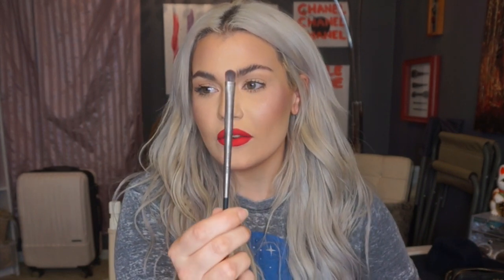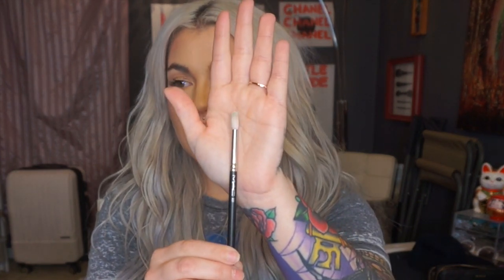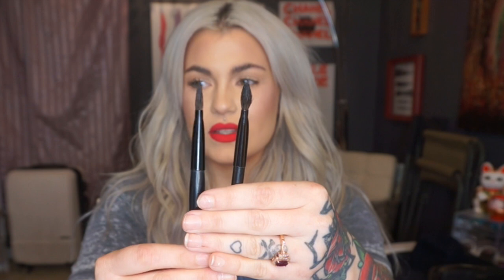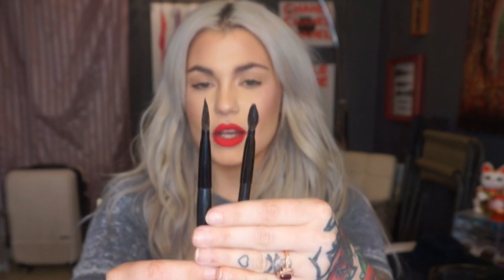MY FAVORiTE & MUST HAVE BRUSHES | Bailey Sarian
HEY GUYS! Sorry for the delay on the upload. I needed to record this video a couple of times due to well, me being picky. I tend to ramble a lot, hahaha, I’m sure you’ve noticed. ANYWAYS, Hope you like this tutorial on my favorite brushes, I kept it pretty simple , or tried to at least. I appreciate you for watching, let me know what you think and what your favorite brushes are! Hope you are having a wonderful week!
x o
Bailey Sarian

FAQ:
Camera Used : Sony Nex6
Editing Tool : IMOVIE
Hair Extensions : My Fantasy Hair Extensions #619 blonde
Hair Toner : I use Blonde Brilliance Purple Shampoo

If you purchase through the links provided, a small percentage comes back to me which helps me keep making videos. If you DO NOT want to support, have NO FEAR! The products are listed below and Im sure you can find them easily with google or in store. Either way, I enjoy making videos for you guys and don't want you to think I am here to take your hard earned money . I always share products that I truly LOVE and use on a regular basis on myself or on my clients and won't ever stoop to lying just to make a buck.

Whats On My Face :
Josie Maran Vibrancy Argan Oil Foundation Supernatural
Benefit Brow Zings 2
MAC Upward Lash Upward Black Mascara
Urban Decay AfterGlow Blush Rapture
Becca Highlight Champagne Pop
MAC Lipliner Cherry
MAC Lipstick All Fired Up

Products Mentioned :
Sephora Pro Flat Foundation Brush
Sephora Pro Angled Blush Brush
Sephora Pro Natural Powder Foundation Brush
Sephora Pro Contour Brush
Sigma Spotlight Duster Brush
MAC 159
Urban Decay Moondust Eyeshadow Brush
Sephora Pro Blending Eyeshadow Brush
MAC 221
Rae Morris Oval Shadow Brush
Stilazzi Large Shadow Brush